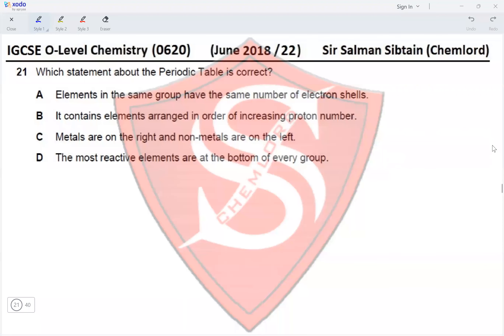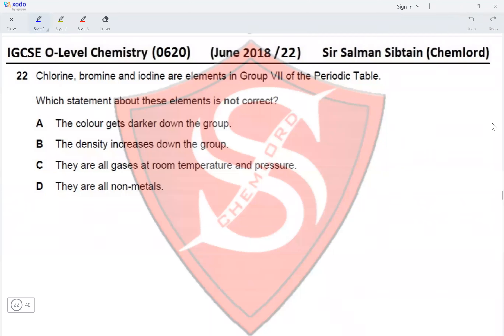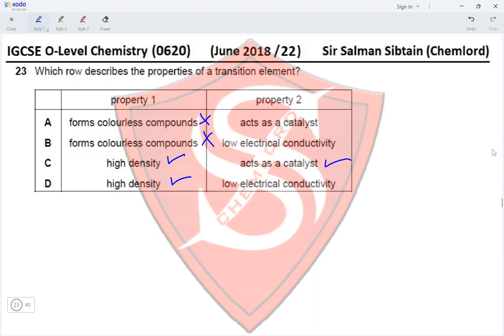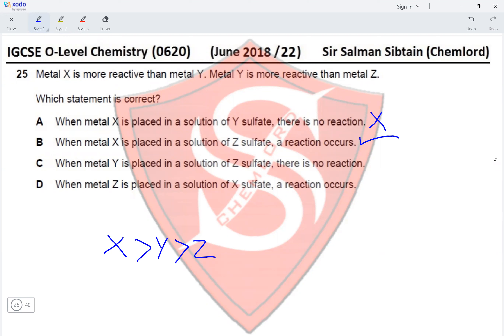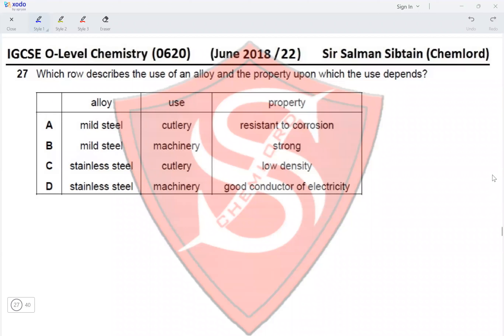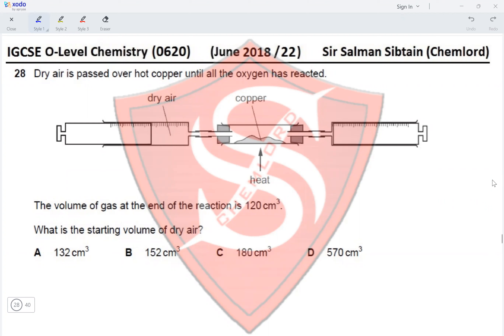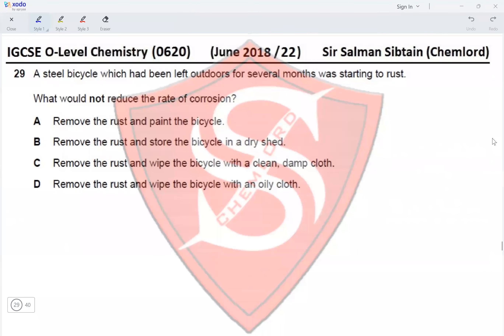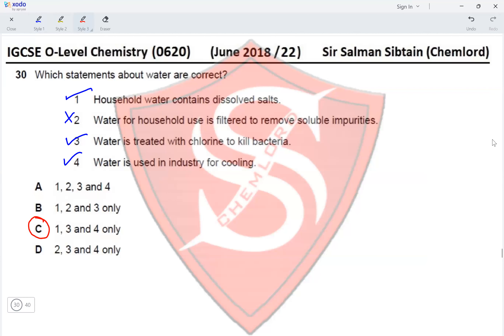(IGCSE O-Level Chemistry) - 0620 - Paper 22 - June 2018 - (Part 3 of 4)